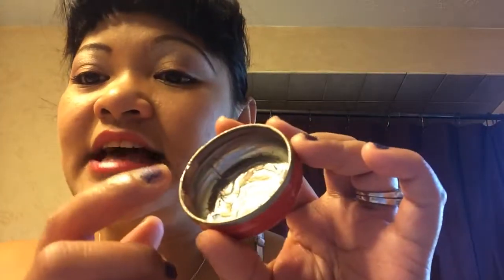C.O. Bigelow Rose Salve Review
I am not sponsored to say good things about this product. These are my honest opinions and experience. This lip balm kept my lips moisturized and treat my cracked dry lips and skin. It's budget friendly and the tin lasts a while.